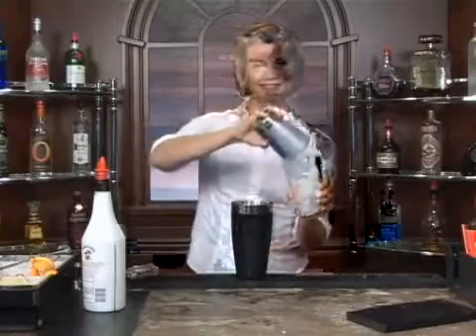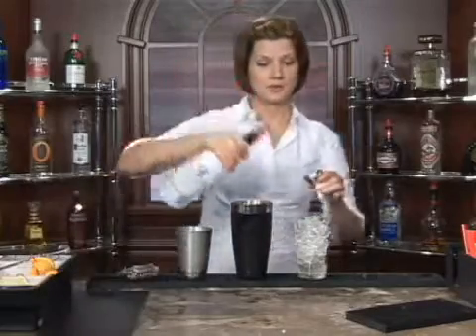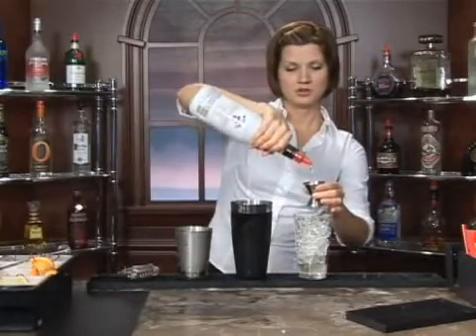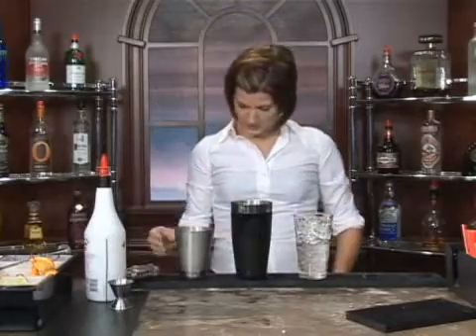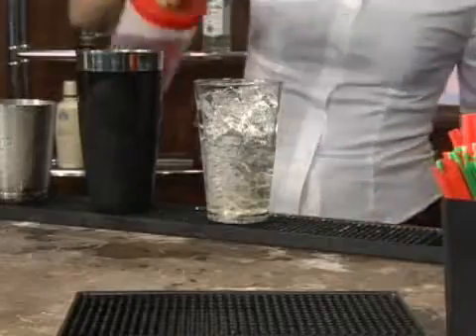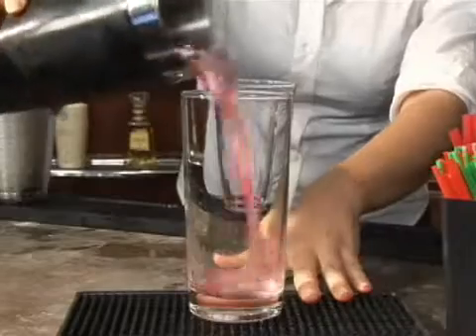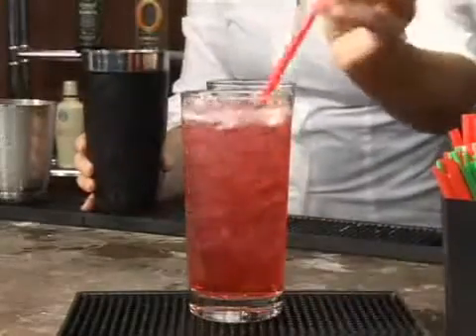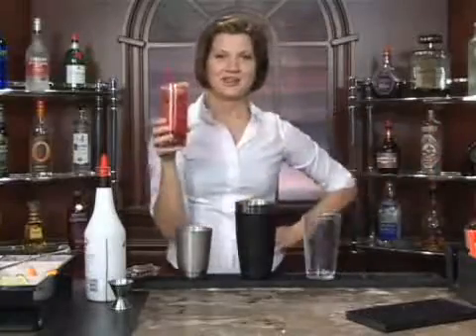How to Make the Wedge Mixed Drink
How to Make the Wedge Mixed Drink. Part of the series: Rum Mixed Drinks: Part 2. The Wedge is a mixed drink with rum that's easy to make at home. Our professional bartender shows you how in this free video on mixing drinks.